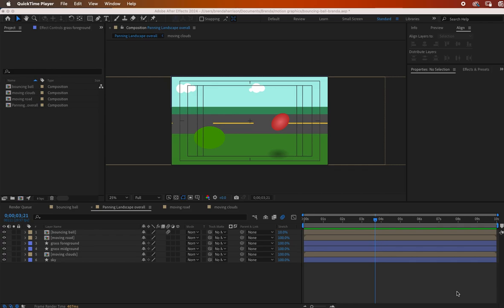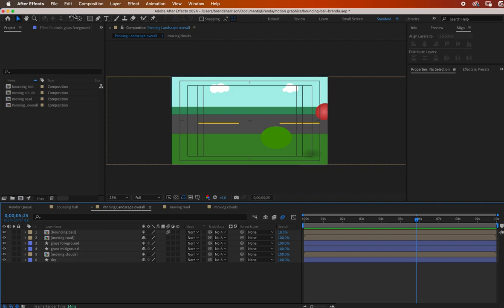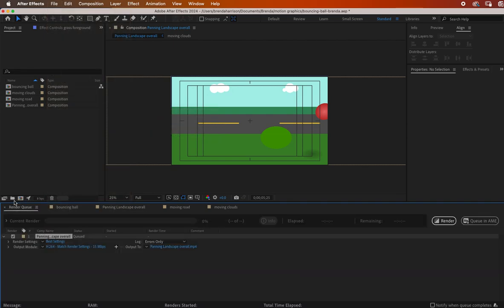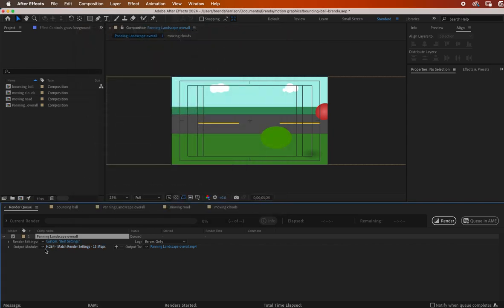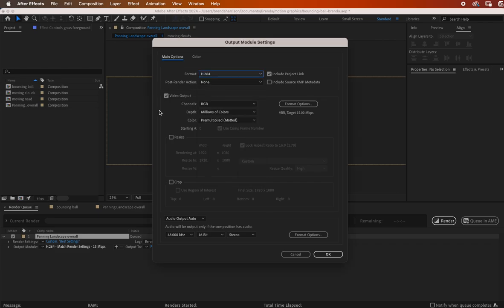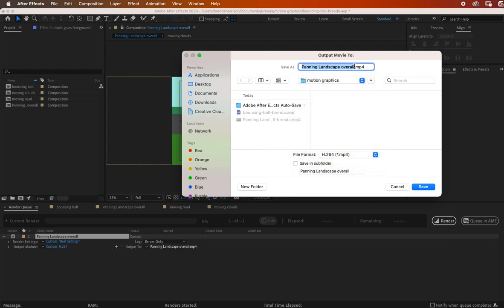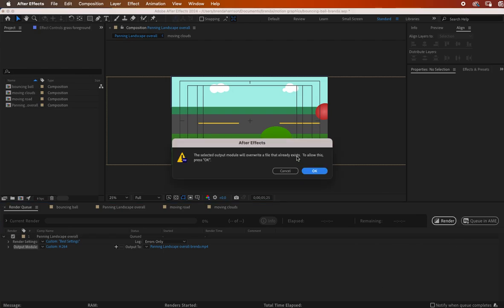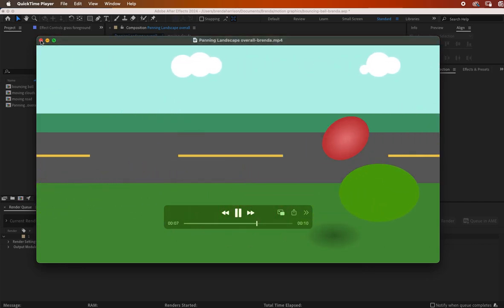Current Render settings for Adobe After Effects